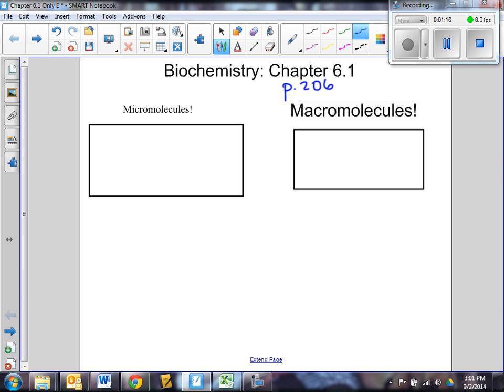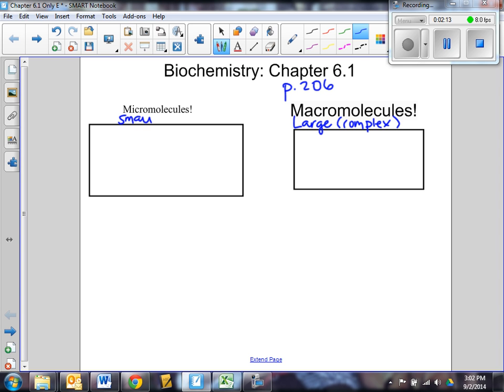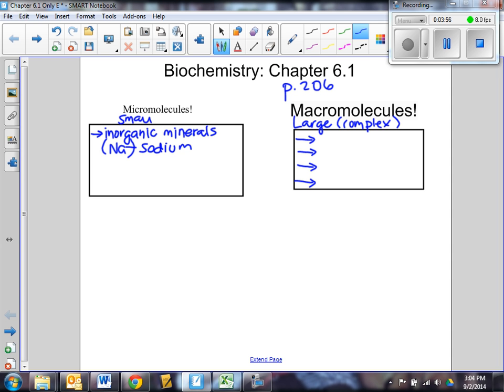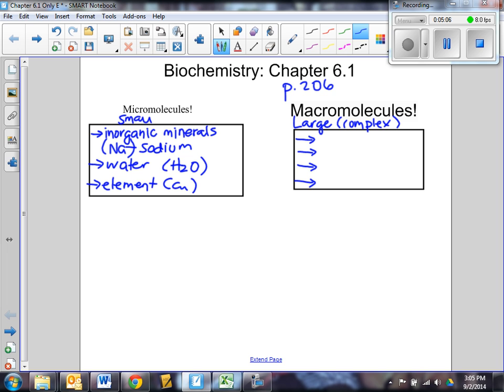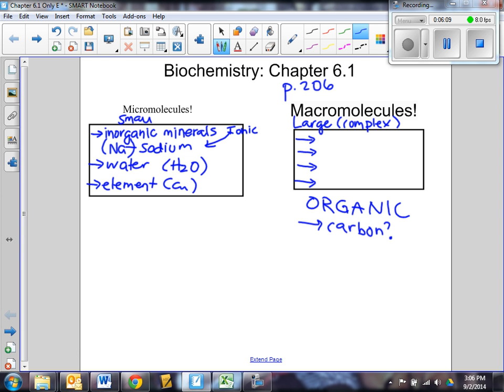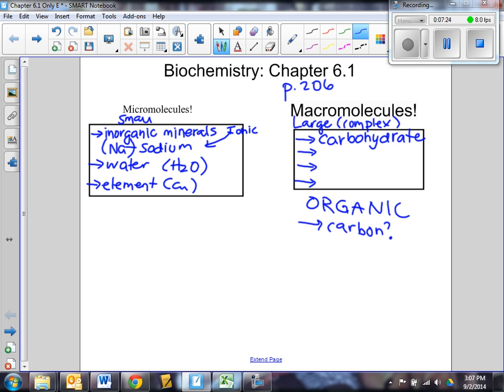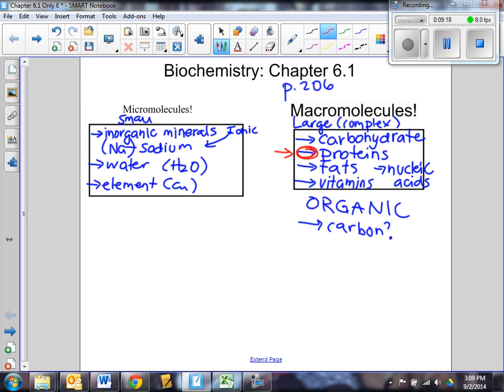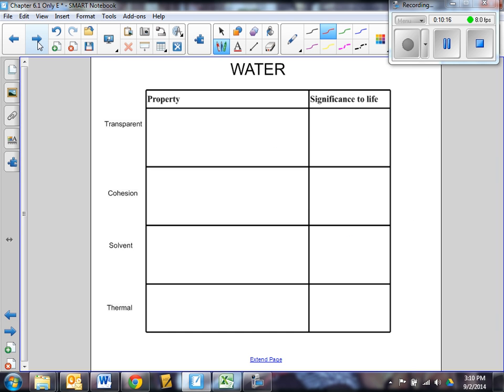2014 09 02 Bio 20 Macro Micromolecules